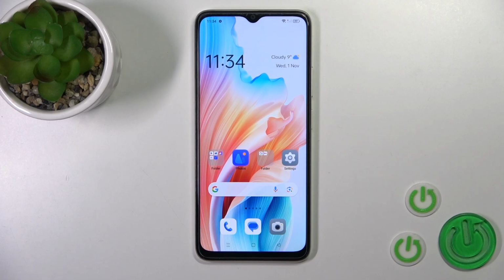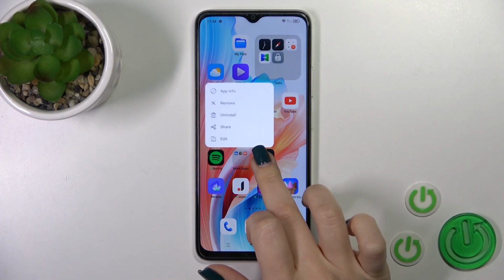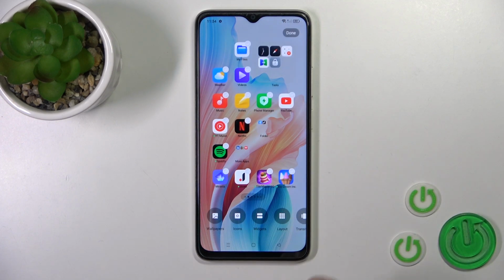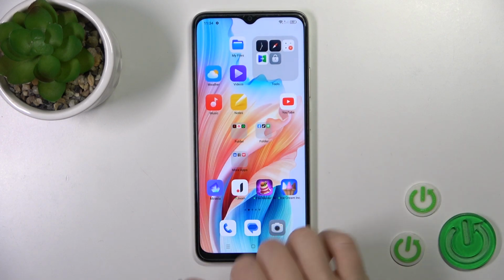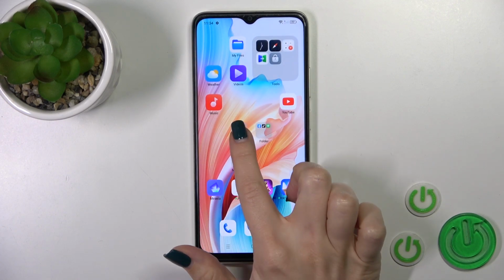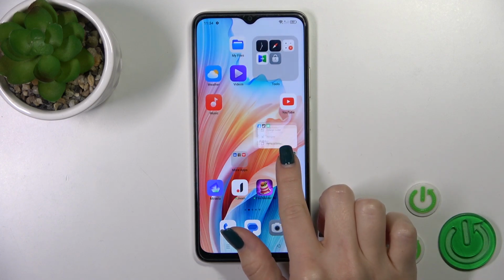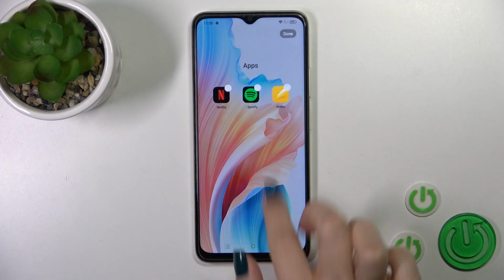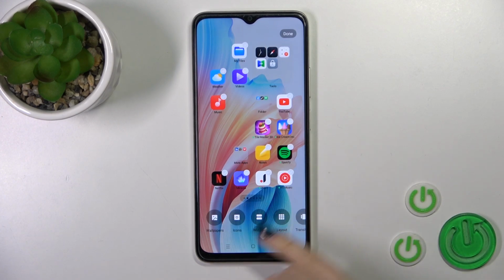How to Create Home Screen Folders on OPPO A2x?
Find out more info about OPPO A2x:
This tutorial will walk you through the process of creating home screen folders on your OPPO A2x smartphone. Organizing your apps into folders can help you declutter your home screen and access your favorite apps more efficiently. We will provide clear and easy-to-follow instructions to help you create and customize folders on your OPPO A2x, making your device's home screen more organized and user-friendly.

Why would I want to create home screen folders on my OPPO A2x? What are the benefits of organizing apps into folders on the home screen? Are there any prerequisites or settings I need to consider before creating folders? How do I access the home screen editing mode on the OPPO A2x? What are the steps involved in creating a new home screen folder?